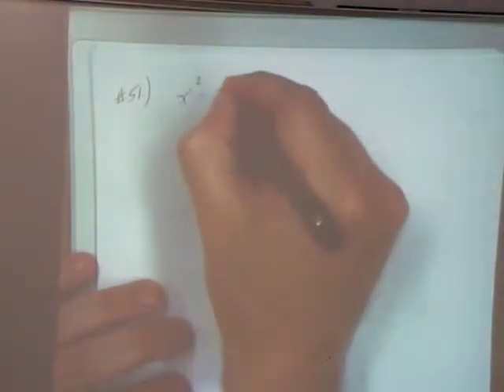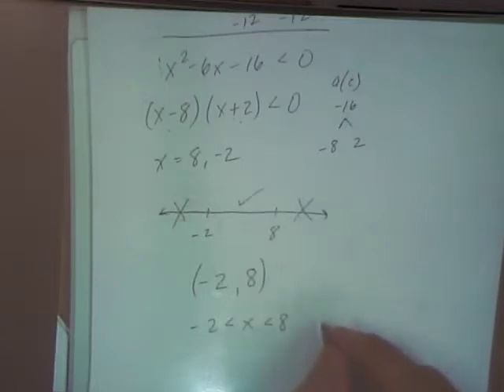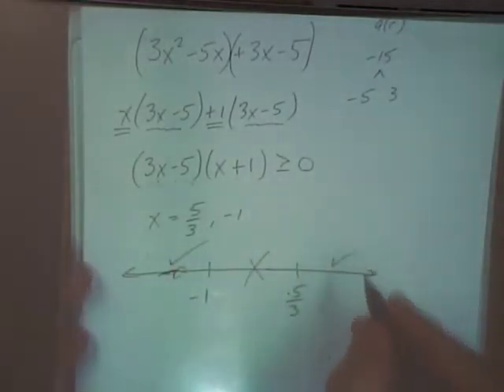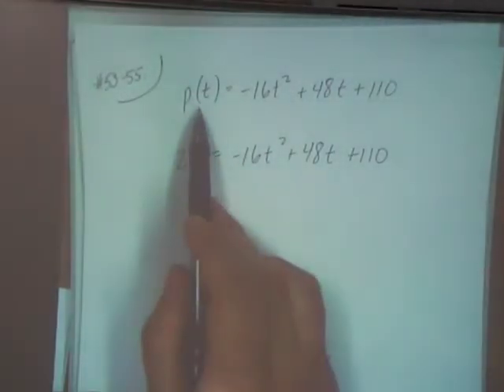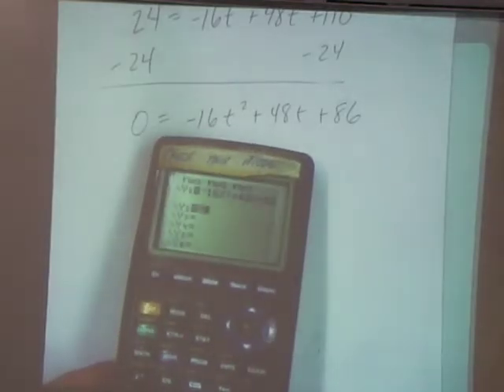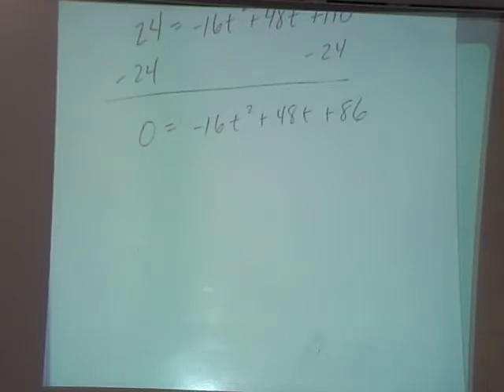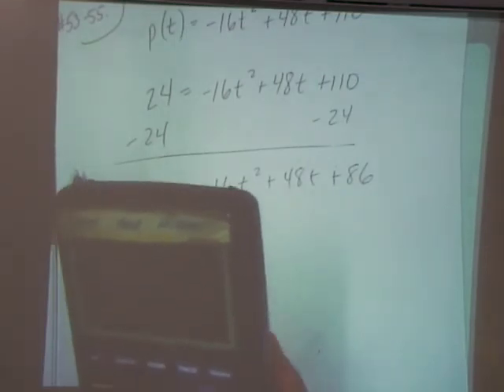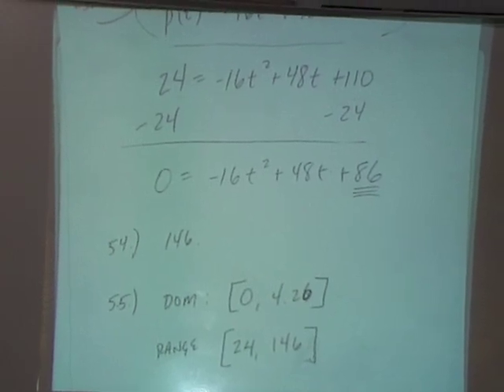A2H Sem1 Rev 2016-17 #51-55